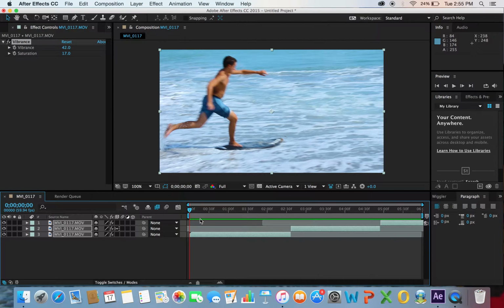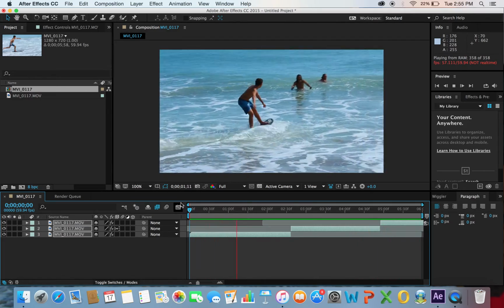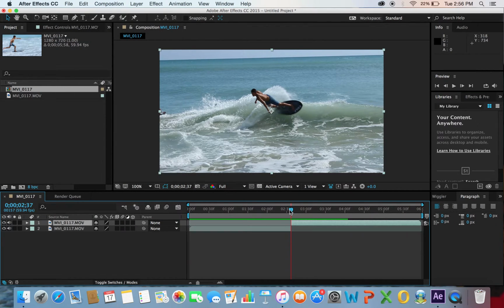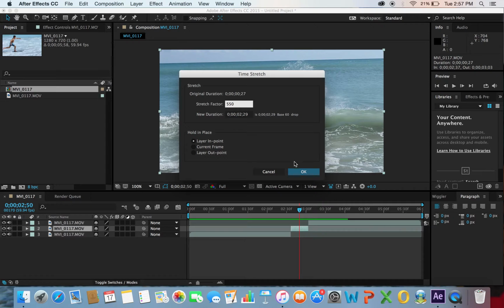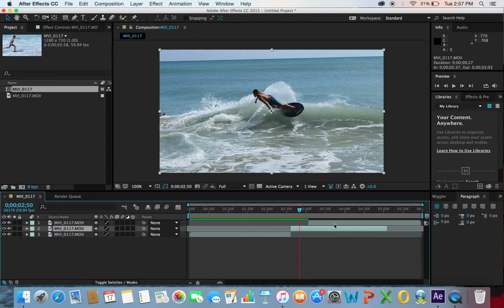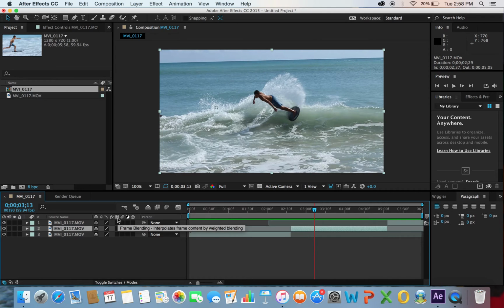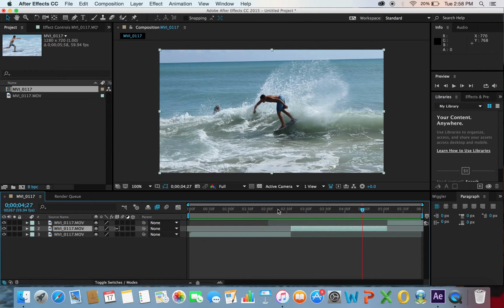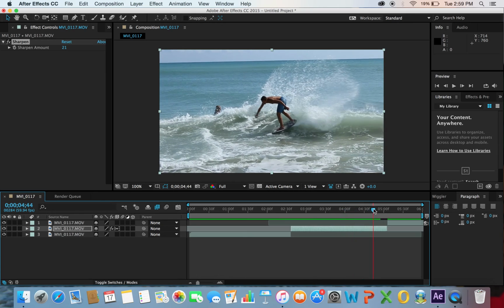How to make Slow Mo in Adobe After Effects (without Twixtor)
Sorry about the background humming it was my laptop rendering.